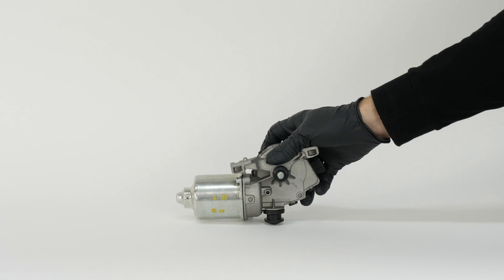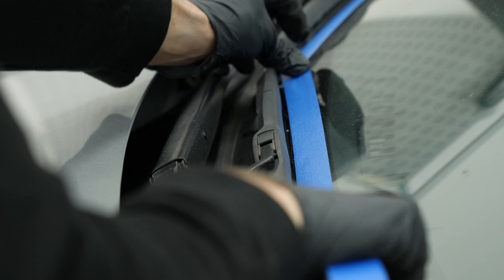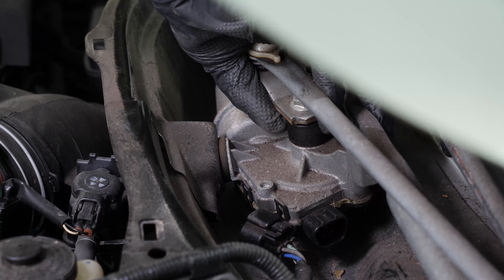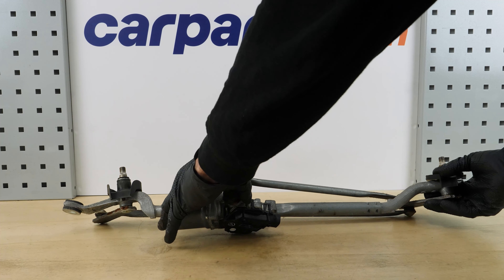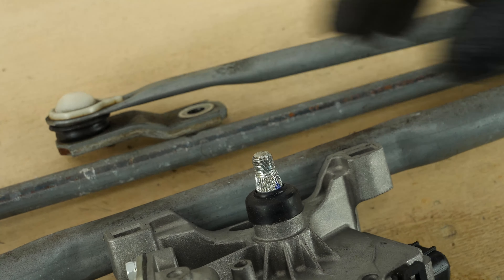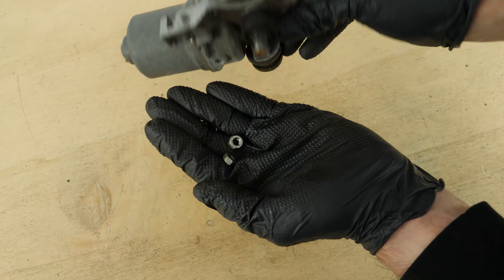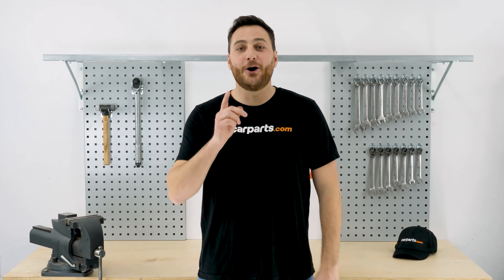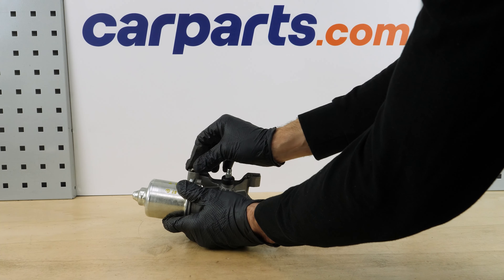How to replace the Front Wiper Motor 2011-2017 Toyota Camry 🌧️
Find the parts used in the video on CarParts.com just there

🛠 TOOLS
The toolbox recommended by CARPARTS.COM to repair your Toyota Camry :

List of the tools we used to replace the front wiper motor on a Toyota Camry :
- Adhesive tape
- Ratchet
- 14mm socket
- Wiper arm puller
- 10mm socket
- 12mm wrench
- Extender

🛻 COMPATIBLE VEHICLES
- 2011 Toyota Camry
- 2012 Toyota Camry
- 2013 Toyota Camry
- 2014 Toyota Camry
- 2015 Toyota Camry
- 2016 Toyota Camry
- 2017 Toyota Camry

⚠️ CARPARTS.COM'S INFOS
- Now you need to remove the wiper blade arms. Before doing this, position a piece of adhesive tape to keep track of their end-of-stroke location, so that you can position them correctly when reassembling.

- To put the motor and the wiper mechanism in the zero position, loosen as much as possible the nut that connects the linkage to the motor, and disengage the mechanical tab from its slot. Then turn on the ignition and activate the wiper motor until it stops. The motor will then be in zero position.

📚 CHAPTERS
0:00 Intro
0:14 Remove the wiper arms
1:11 Remove the wiper linkage
1:50 Disengage the wiper motor from the linkage
2:50 Put the motor back on the linkage
4:23 Put the wiper linkage back
4:51 Important infos
5:37 Put the wiper arms back